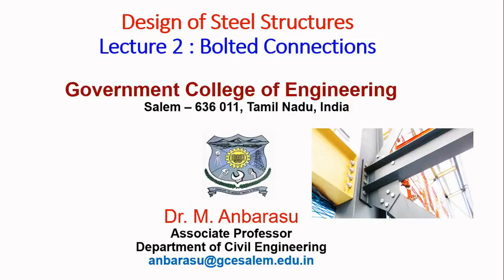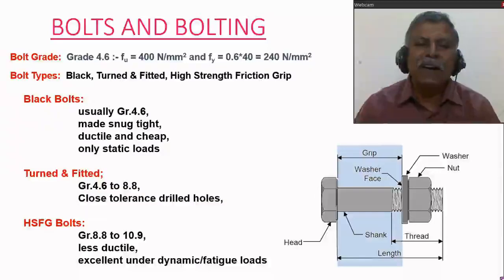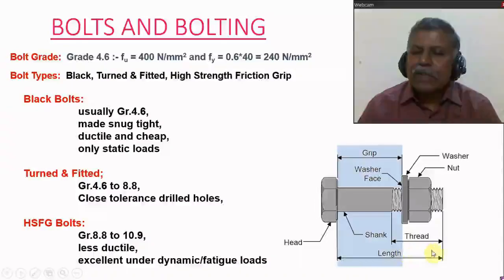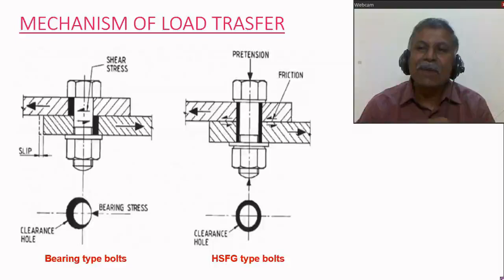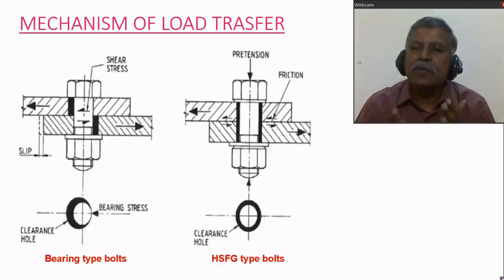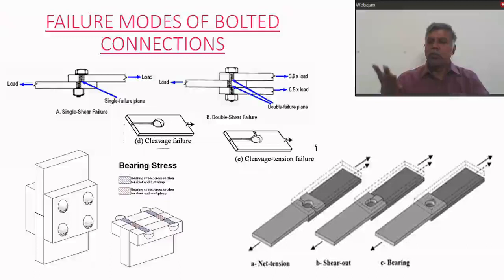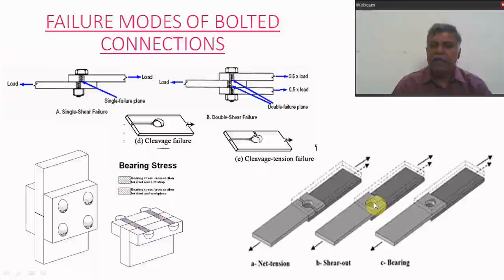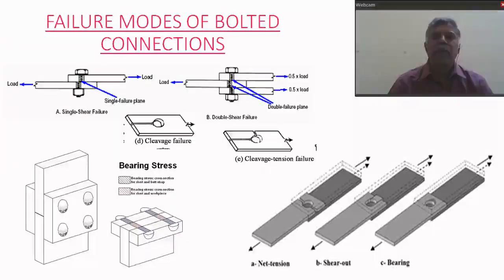Bolted Connections | Part 1 of 2 | IS 800:2007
This video deals with the types of bolts, behaviour of bolts and types of bolted connectionsm failure modes of bolted connections.